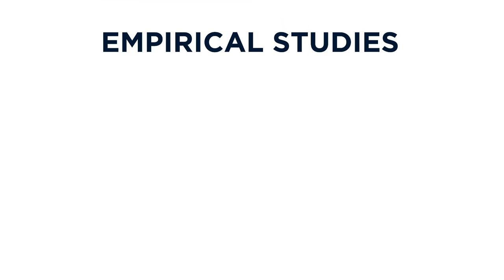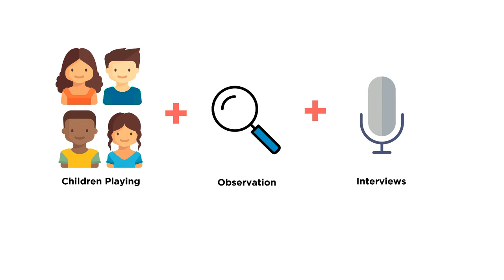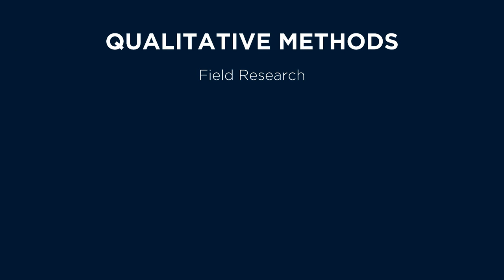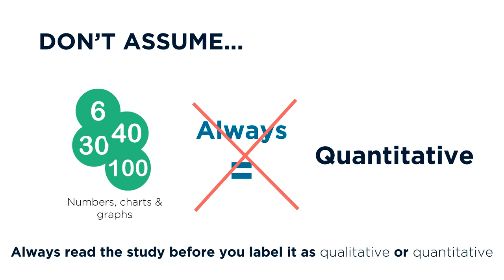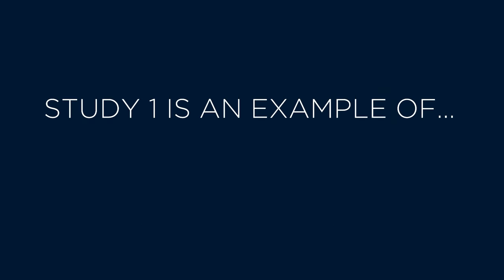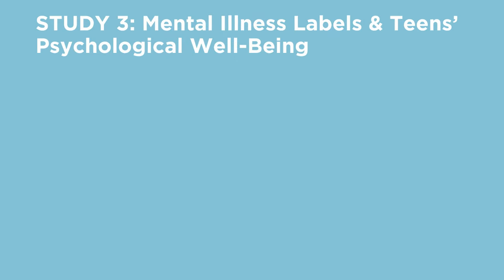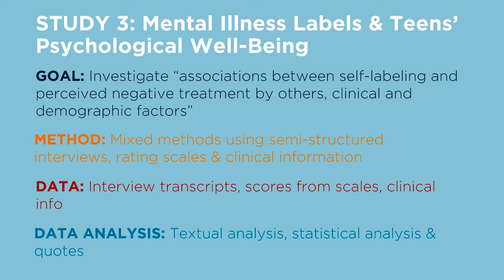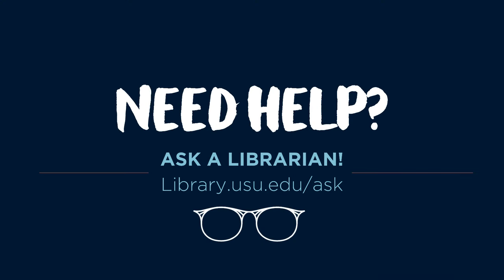Empirical Studies: Qualitative vs. Quantitative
This video walks you through the differences between quantitative and qualitative research methods.